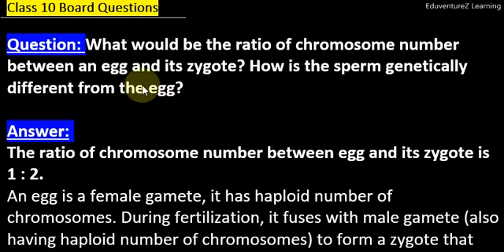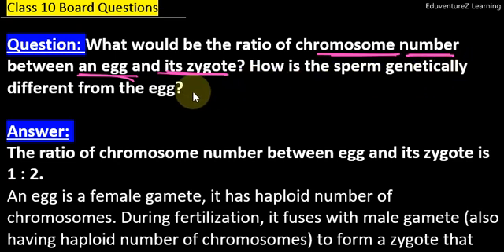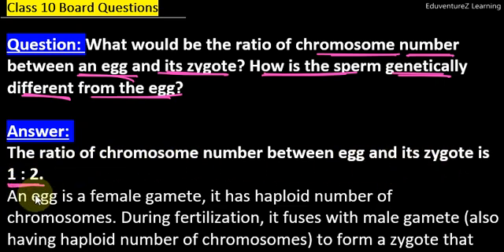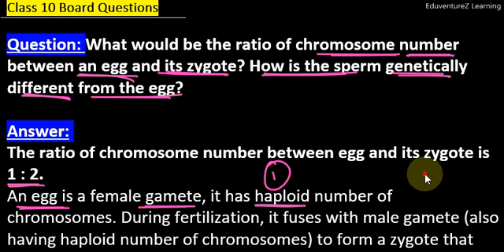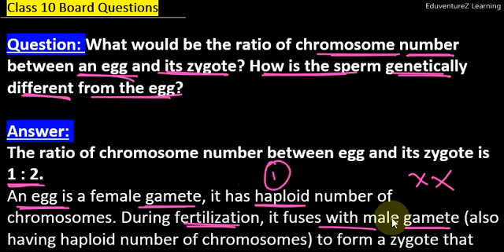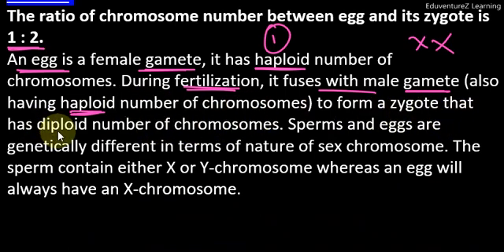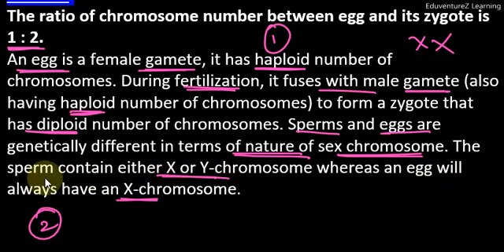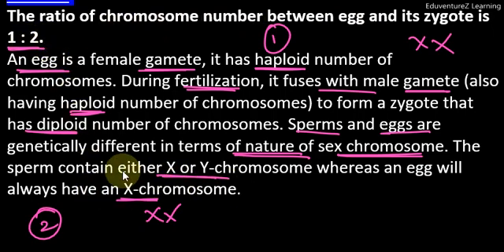What will be the ratio of chromosome b/w egg and zygote?How is sperm genetically different from egg?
Question: What would be the ratio of chromosome number between an egg and its zygote? How is the sperm genetically different from the egg?

Answer:
The ratio of chromosome number between egg and its zygote is 1 : 2.
An egg is a female gamete, it has haploid number of chromosomes. During fertilization, it fuses with male gamete (also having haploid number of chromosomes) to form a zygote that has diploid number of chromosomes. Sperms and eggs are genetically different in terms of nature of sex chromosome. The sperm contain either X or Y-chromosome whereas an egg will always have an X-chromosome.